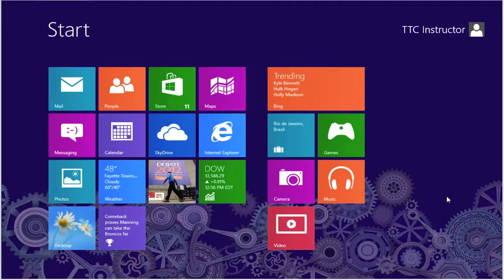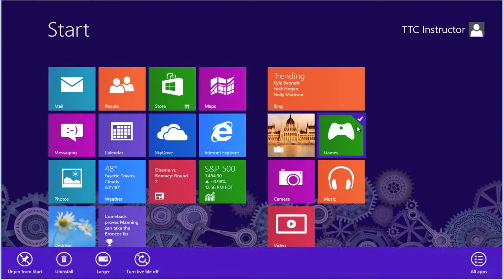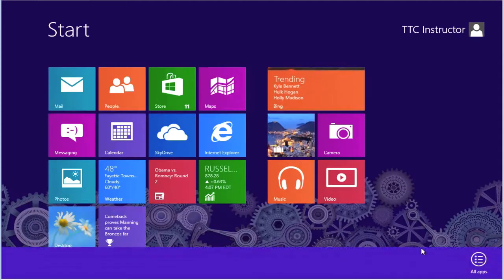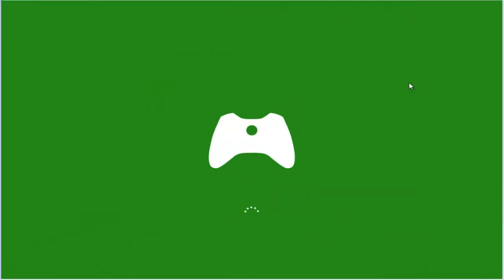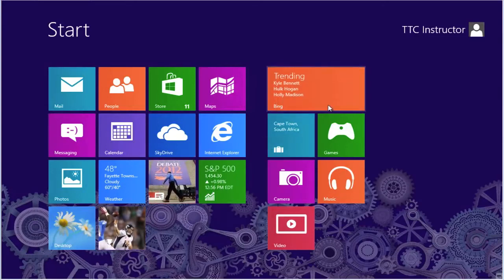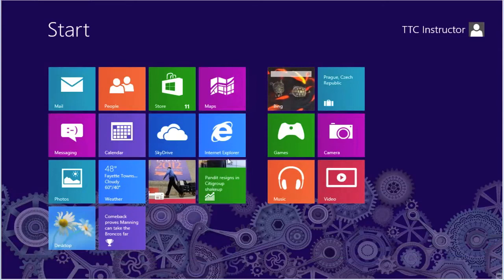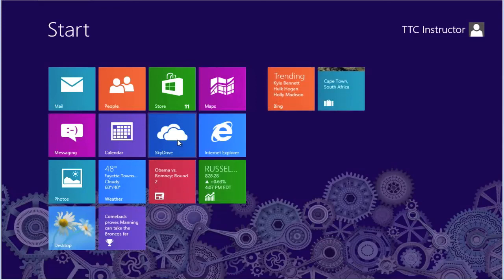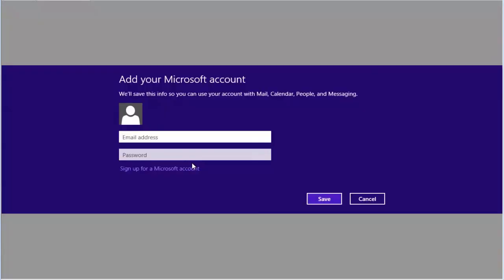QS 17 Tiles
Quick Shots are a series of short videos demonstrating a specific procedure or application. It is designed to quickly get to the point so you can get on with your day.

In this installment, Steve shows you Tiles in Windows 8.